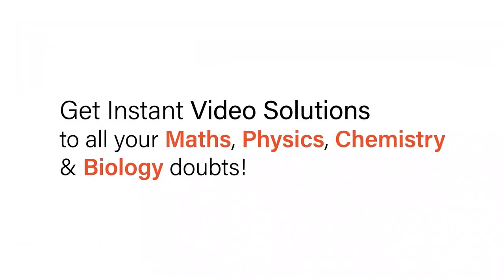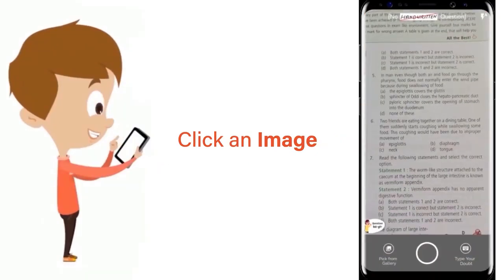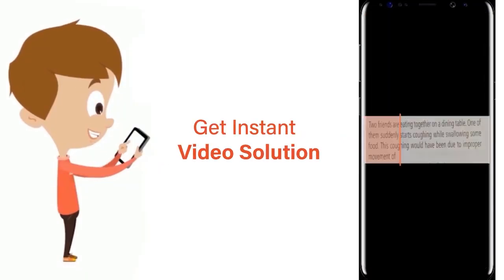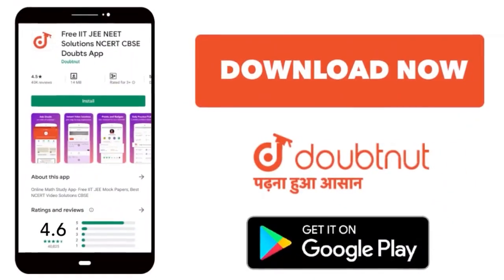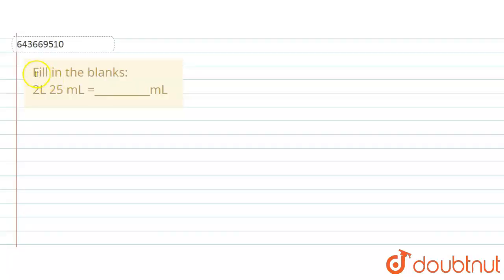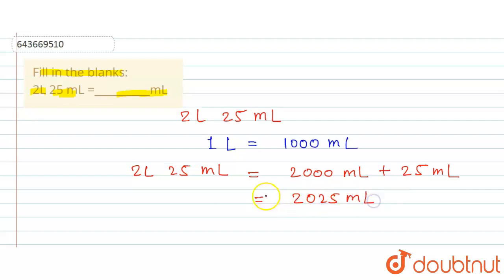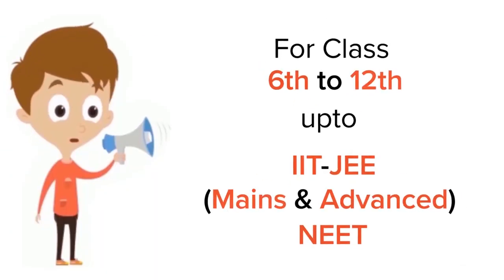Fill in the blanks: 2L 25 mL =__________mL | 6 | NUMBERS | MATHS | ICSE | Doubtnut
Fill in the blanks: 2L 25 mL =__________mL
Class: 6
Subject: MATHS
Chapter: NUMBERS
Board:ICSE

👉 Have Any Query? Ask Us.

Our Telegram Pages:
class 6
6 class ka math syllabus